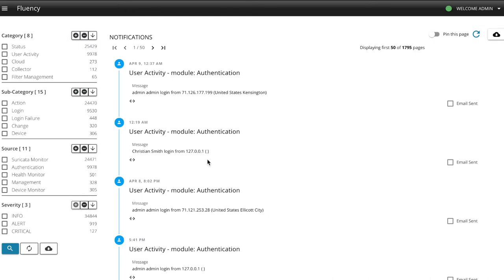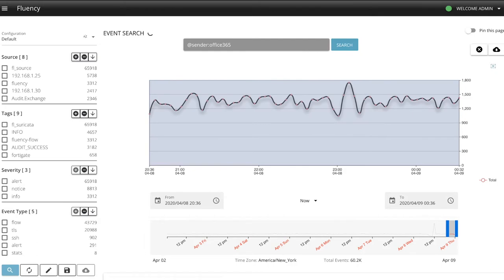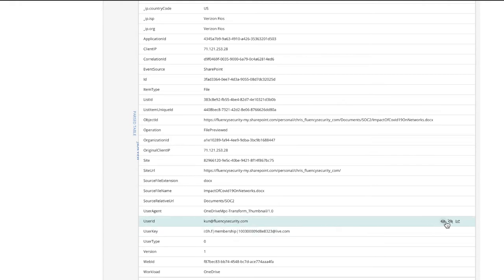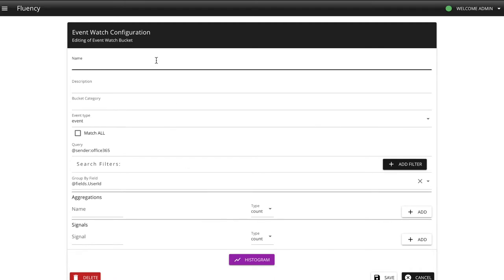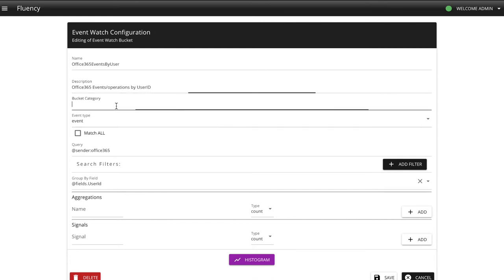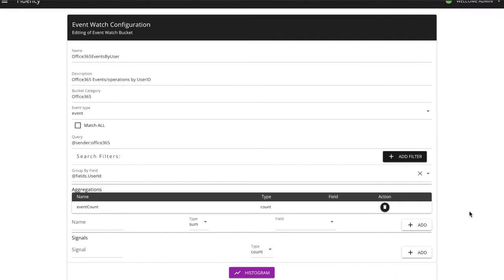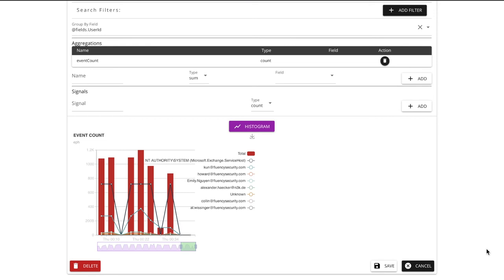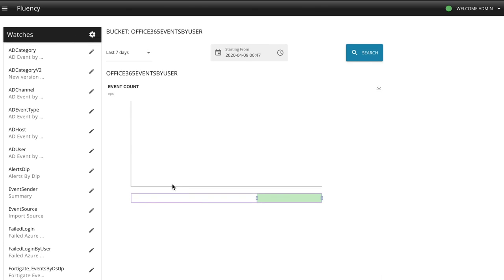Event Bucket Tutorial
Tutorial on using the Event Buckets on the Fluency interface.